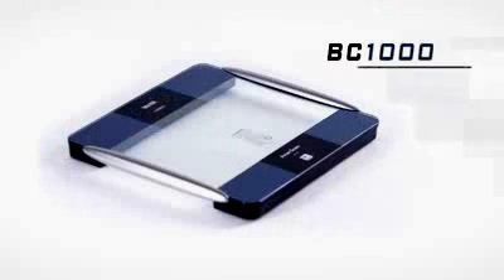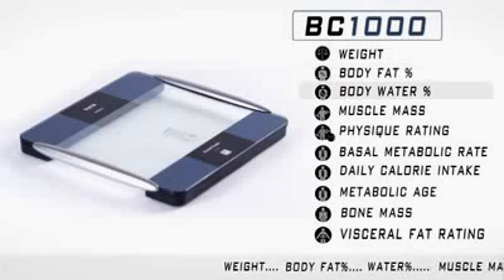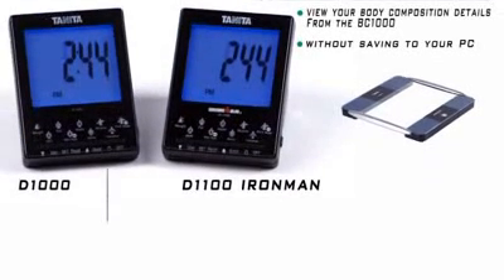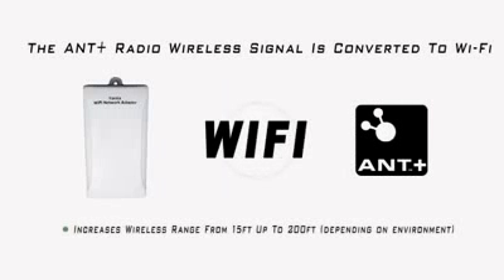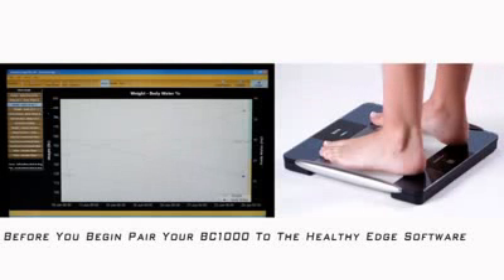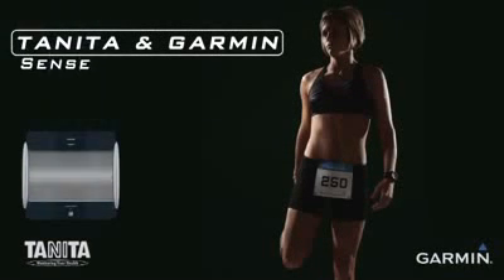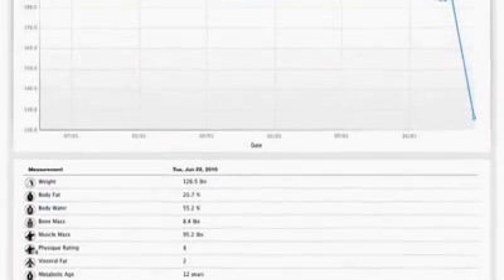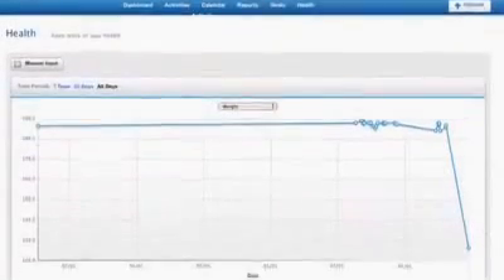BC-1000 Wireless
Wunder presenta BC1000 Wireless pesapersone con analisi massa corporea a 4 elettrodi (piedi) con collegamento segnale wireless ANT stick al personal computer o display remoto D1000.
I risultati: Peso, Massa Grassa in %e kg; Massa Magra in kg; Liqudi corporei in kg; Metabolismo Basale e età metabolica; Statistica massa ossea (kg); Statistica m.grassa viscerale.
L'utilizzo è semplice e veloce: Inserire i propri dati nel software e inviarli allo strumento via wireless. Lo strumento effettua la misurazione in 10-20 secondi e rimanda i risultati direttamente al personal computer visualizzati attraverso il software GmonPro per Bc1000.